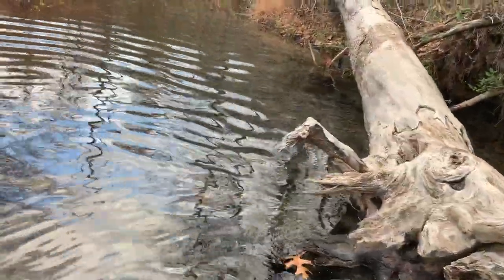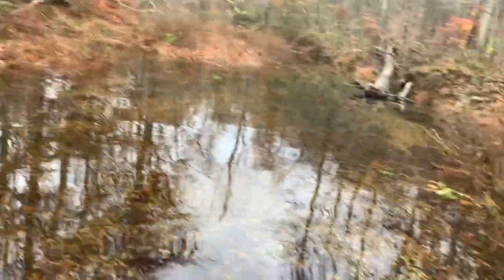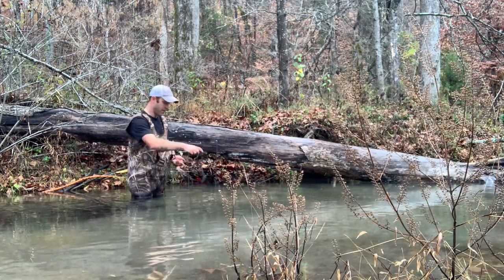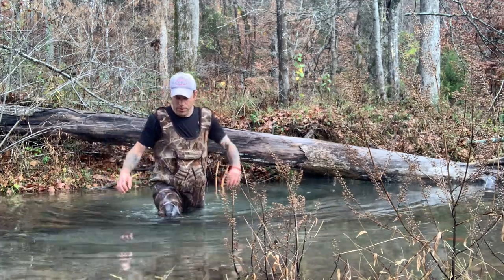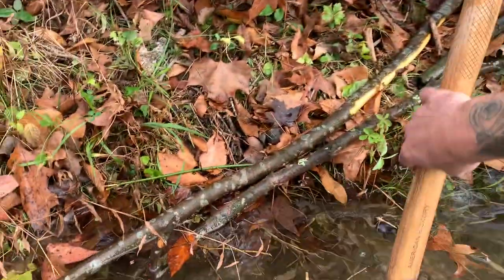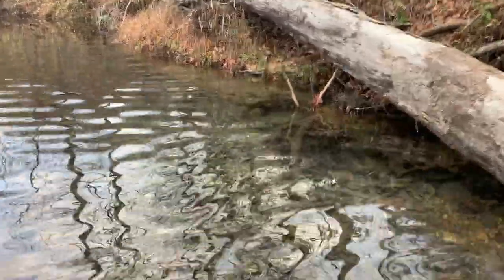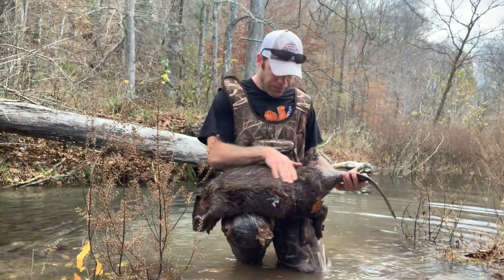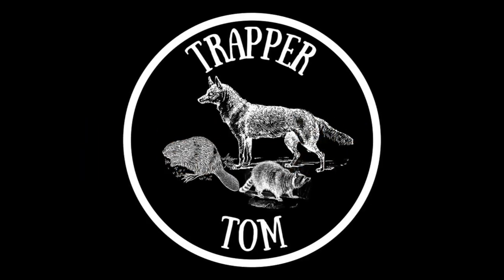Trapping Beaver out of a Bank Den?!! Caught in a Belisle 330.. it don't mess around!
Caught the second two-year old beaver off the family farm, last year there were 2 two-year olds and a big 3 or 4 year old, so I am not sure if I have it completely handled just yet... But sure did work out with this scout and catch!